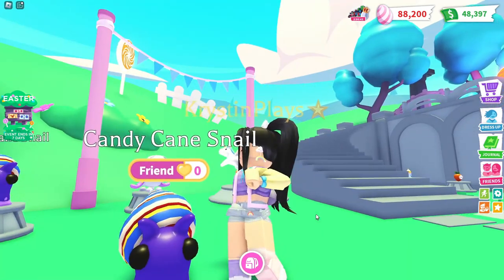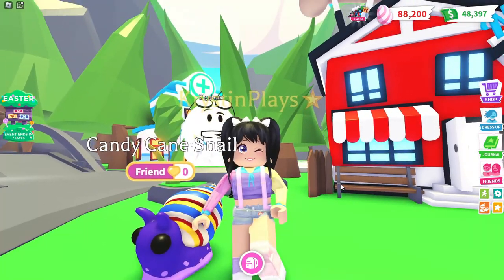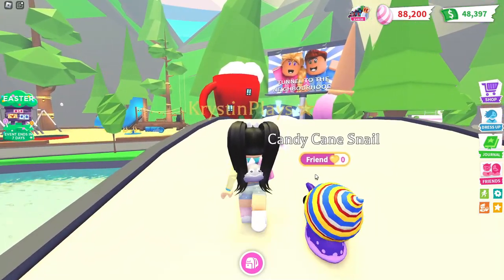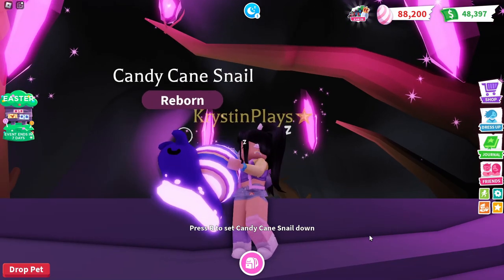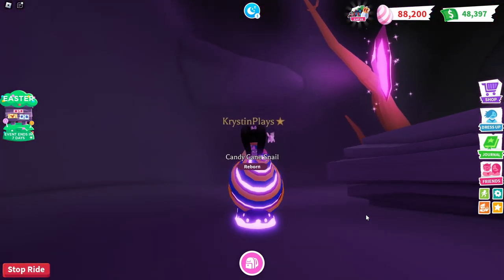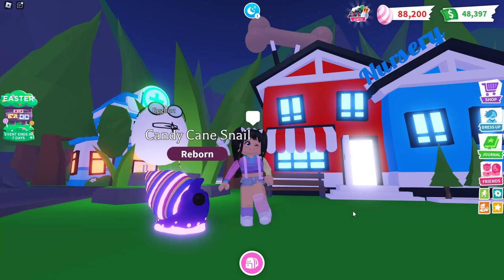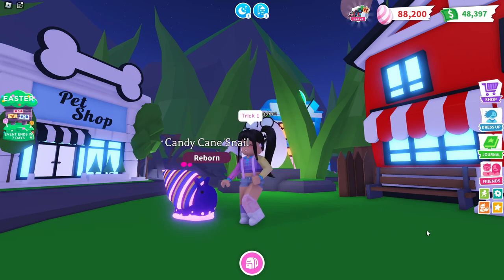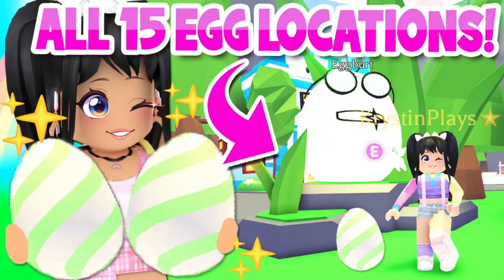MAKING a *NEON CANDY CANE SNAIL* Easter Update in Adopt Me! (roblox)